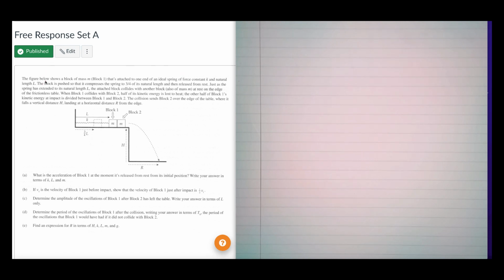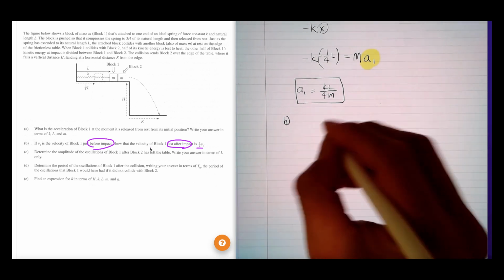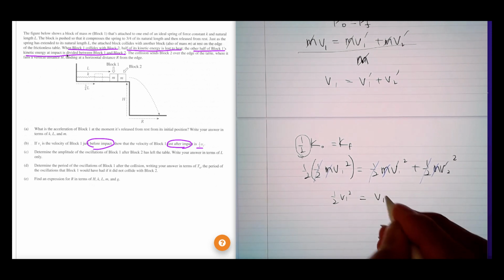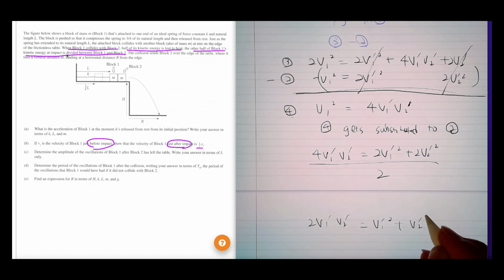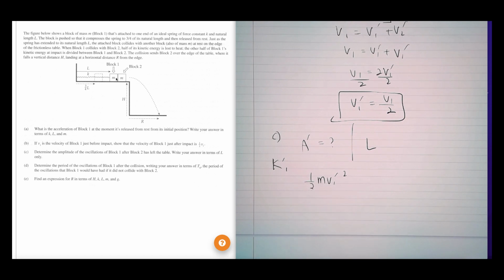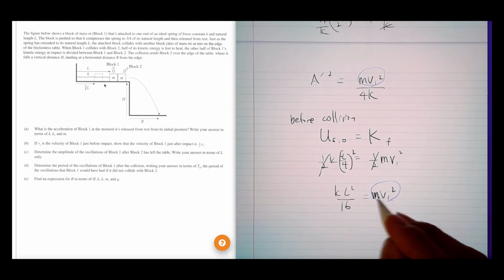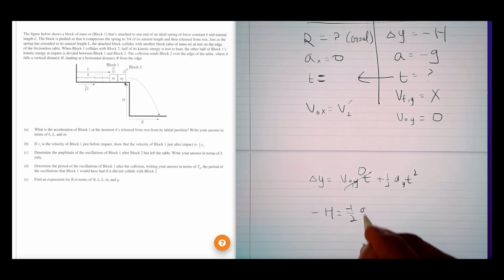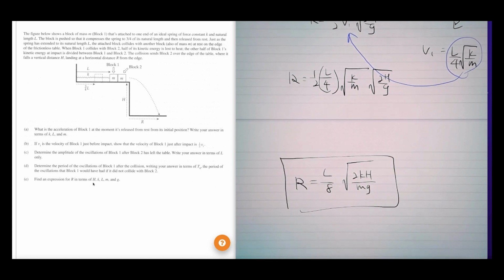[AP Physics 1] Horizontal Spring Block Motion with Collision and Projectile Motion Problem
Problem Involving:
• Spring Potential Energy
• Kinetic Energy
• Projectile Motion
• Spring block system's frequency and period